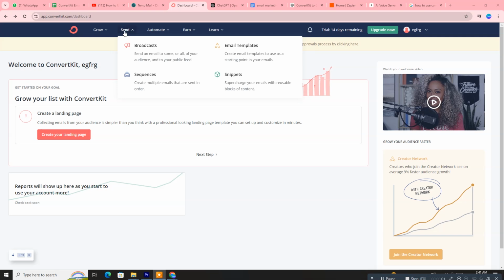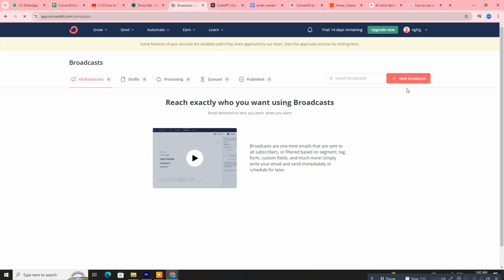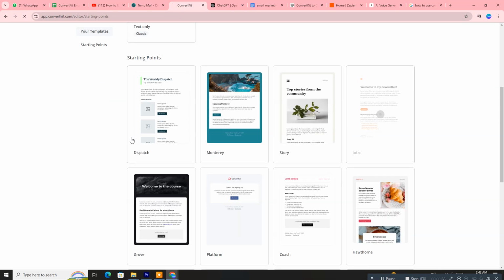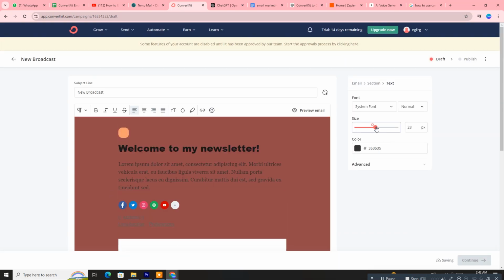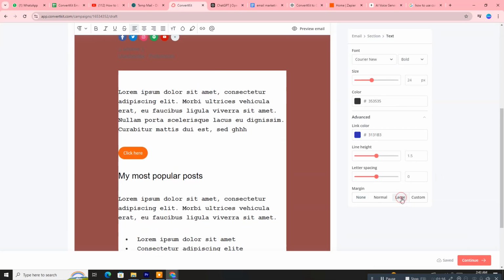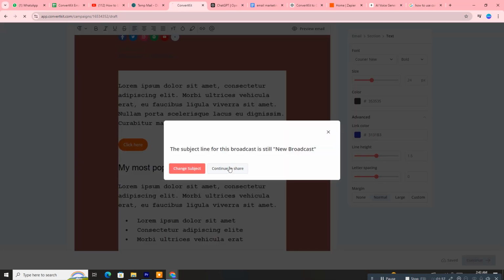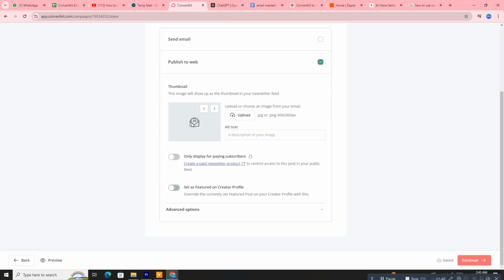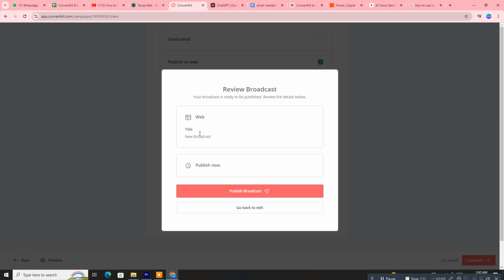ConvertKit Email Marketing Tutorial (Step By Step ConvertKit Tutorial)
ConvertKit Email Marketing Tutorial

In this tutorial, I’ll guide you through the step-by-step process of email marketing using ConvertKit. Whether you're new to ConvertKit or looking to refine your skills, this video will help you get started! You'll learn how to create a new broadcast, choose a template, customize your email content, and publish it for your audience. By the end, you'll be equipped to send out engaging emails effectively!

Create Email Broadcasts in ConvertKit
Enhance Your Email Campaigns
Grow Your Email List Effectively